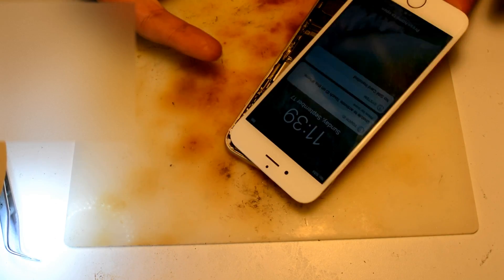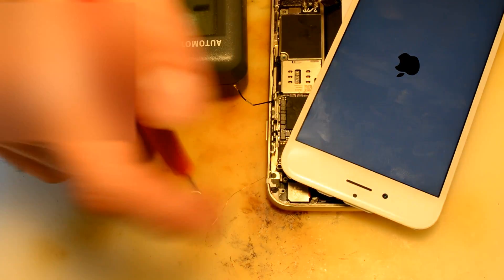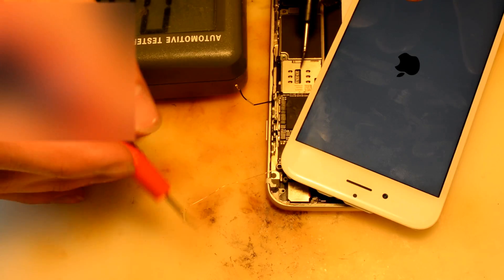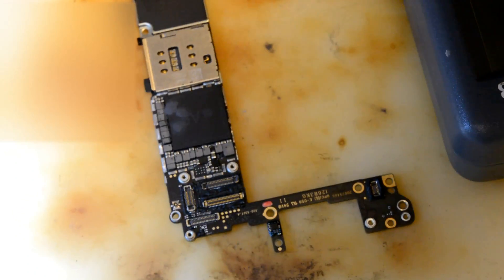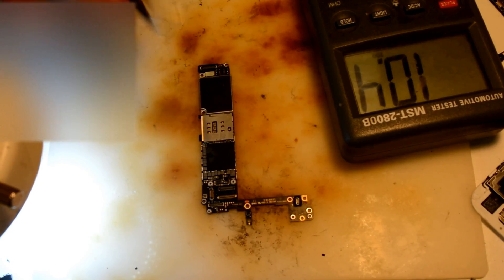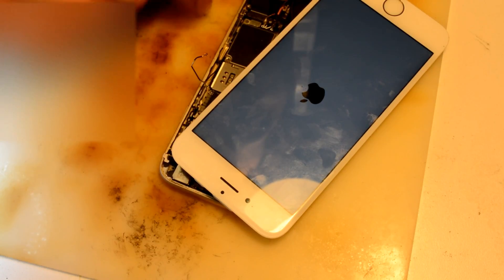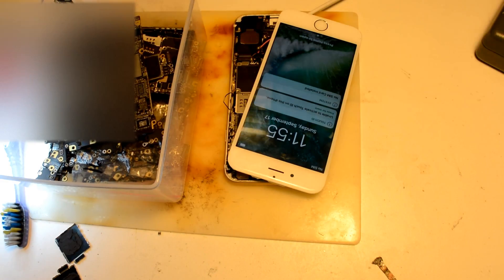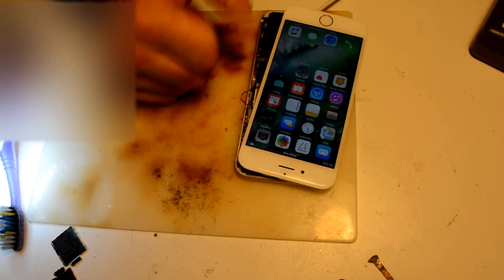iphone 6s no rear camera + no flash repair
iphone 6s no rear camera repair + no flash repair diagnostic and repair

SUPER REPAIR STORES AND HOW THEY CHEAT, FRAUD, DECEIVE, LIE.. US